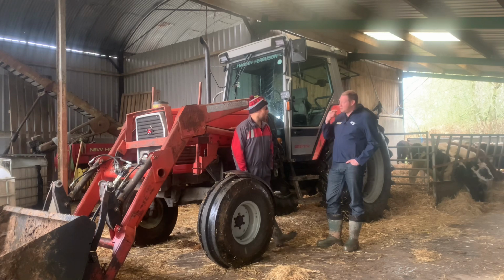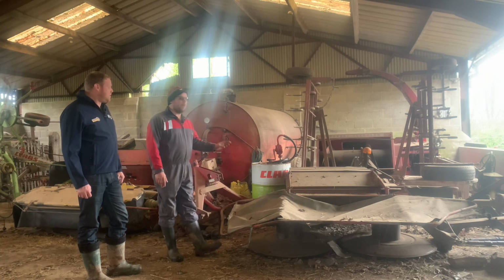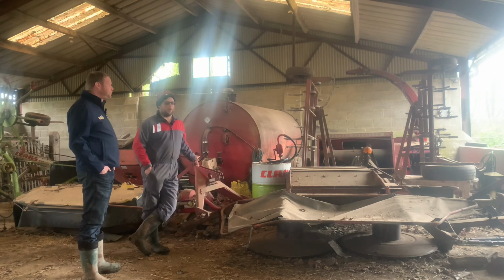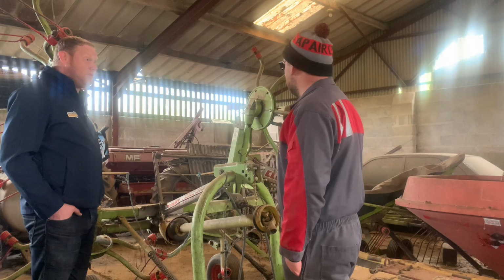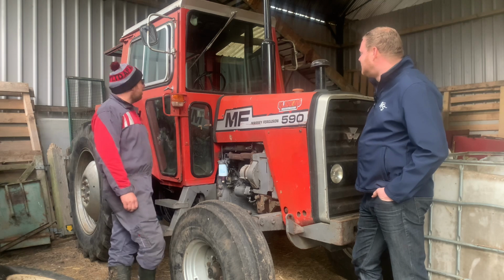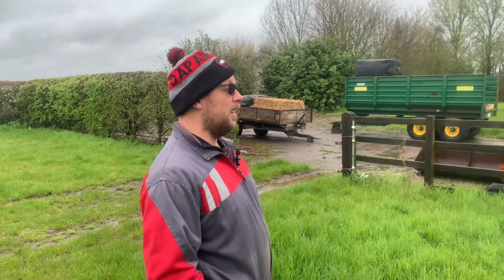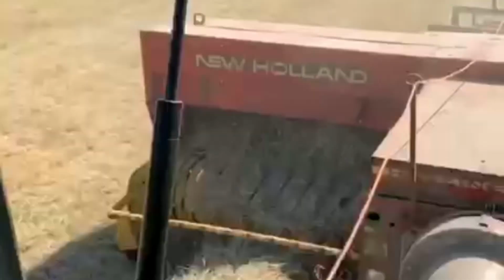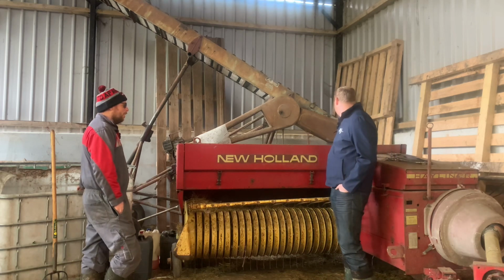Tim Westworth - Full Video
What's Tim's favourite tractor? What else has he got in his shed? What brand does he like best?. Watch this video for all the answers and more!

In this video……….What’s your favourite tractor (feature for therealcountryfile) video as per the aired episode plus additional content from my visit to the farm.